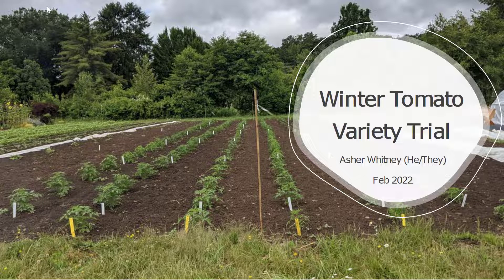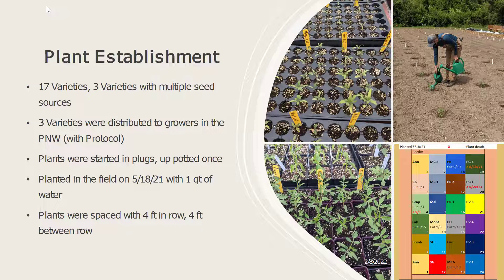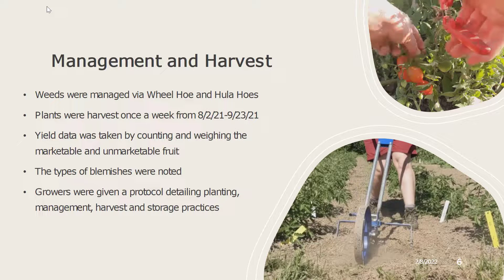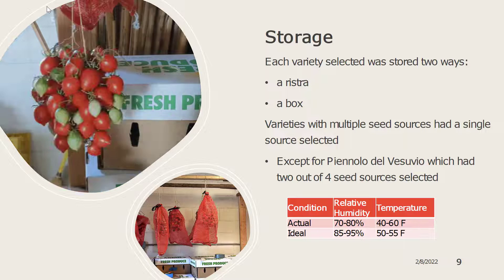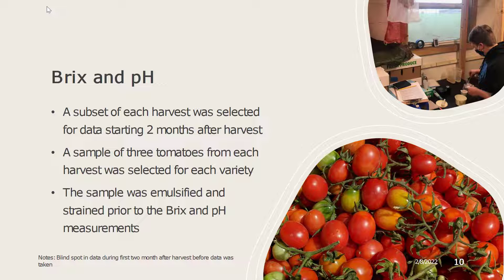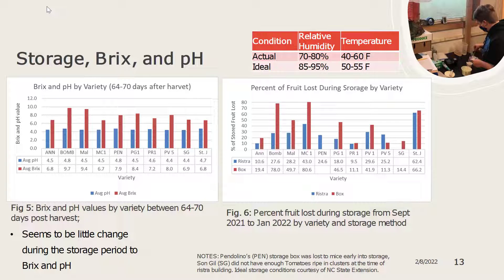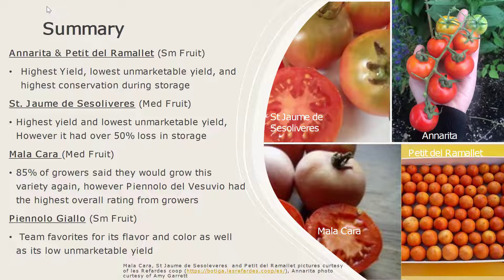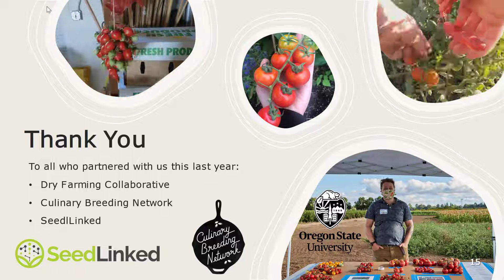2022 Dry Farmed Winter Storage Tomato Variety Trial Research Updates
Recorded for 2022 DFC Annual Winter Convening

Learn about Winter Storage Tomato Varieties grown in a dry farmed system in the PNW!